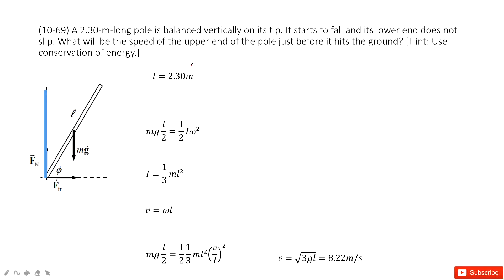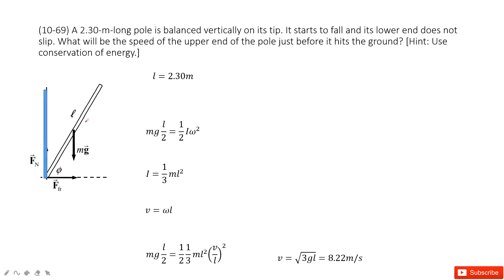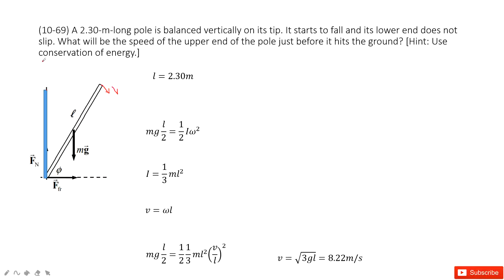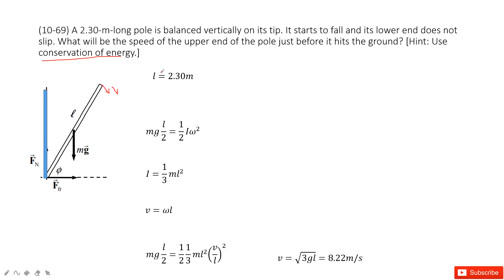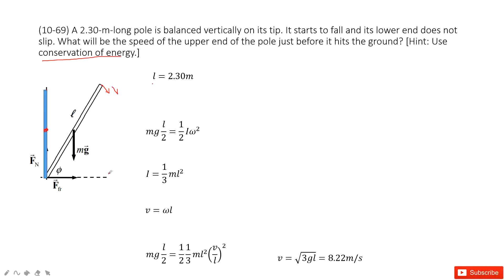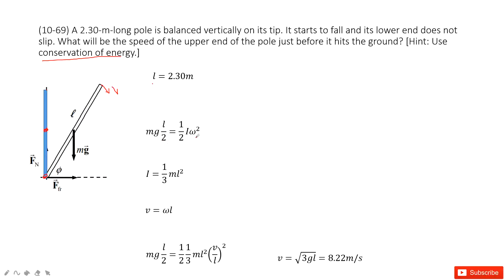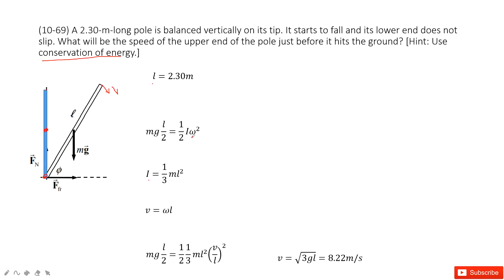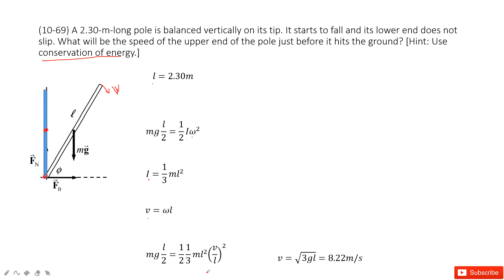(10-69) A 2.30-m-long pole is balanced vertically on its tip. It starts to fall and its lower end do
(10-69) A 2.30-m-long pole is balanced vertically on its tip. It starts to fall and its lower end does not slip. What will be the speed of the upper end of the pole just before it hits the ground? [Hint: Use conservation of energy.]